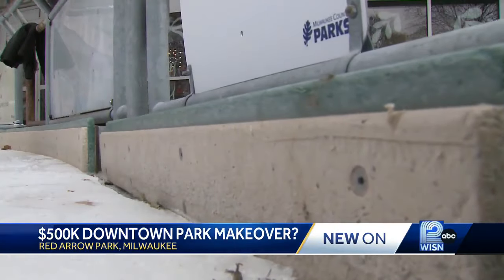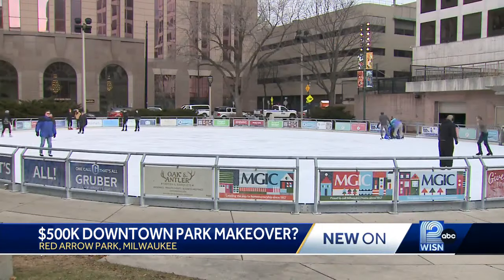Downtown Milwaukee park seeking $500k makeover project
Milwaukee Downtown Bid 21 is preparing to take a $500 thousand plan to common council, hoping to make the park more attractive and pedestrian friendly.